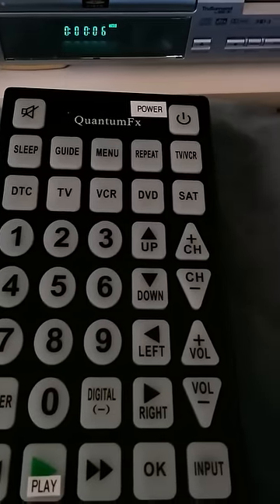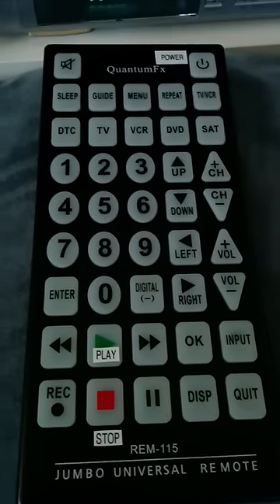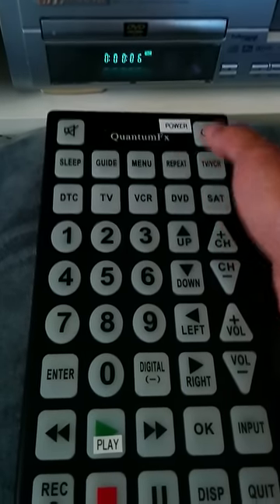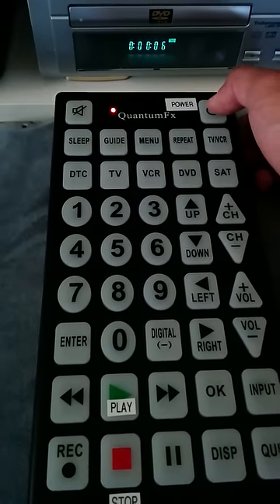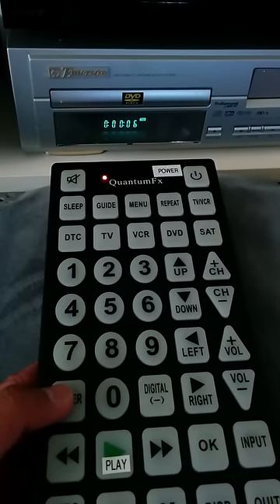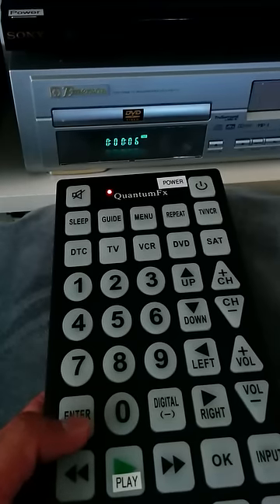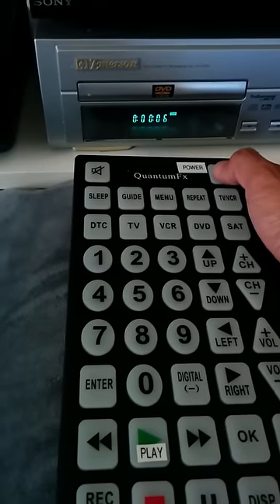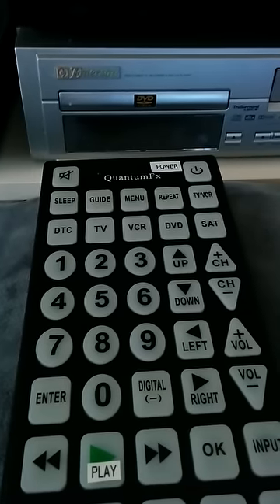QuantumFx (REM-115) Jumbo Universal Remote code search for device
Tutorial on setting the device code on the Jumbo Universal Remote control made/branded by QuantumFx.

This tutorial uses the code search feature of the remote. I'm programming an Emerson DVD/VCR combo unit and setting it to the VCR program button on the QuantumFx Jumbo Remote.